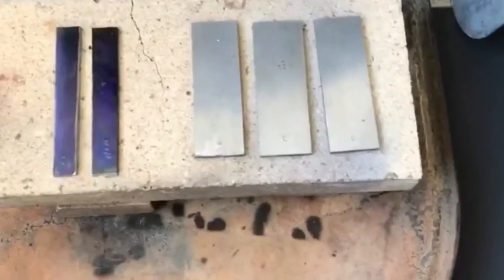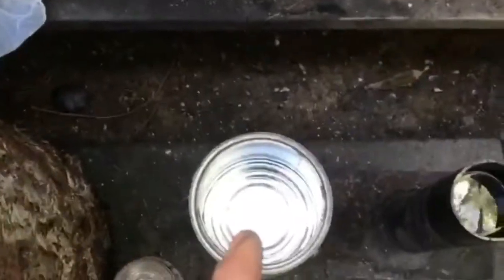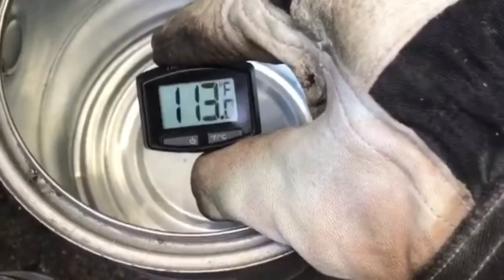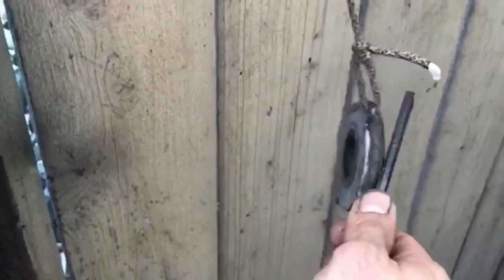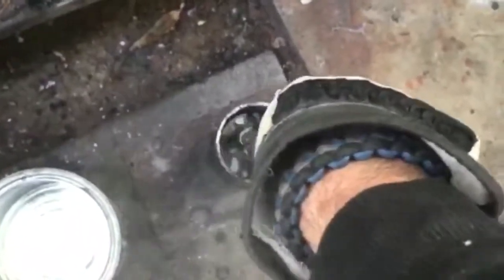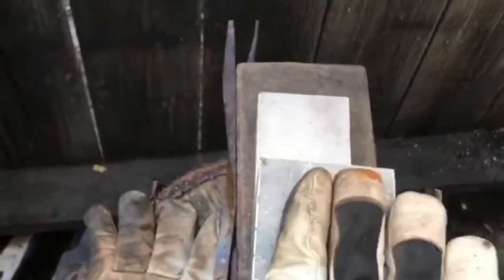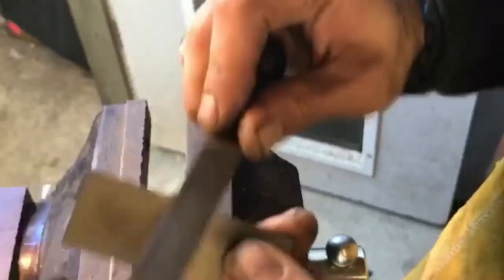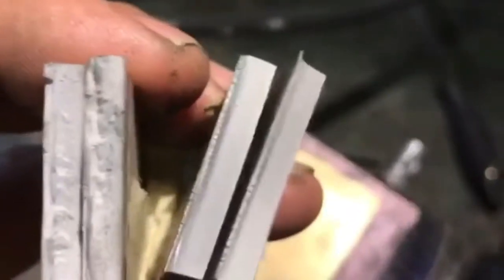NITRO-V heat treatment experiment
Heat treating the Aldo's Nitro-V from NJ Steel. Quenching in fast quenching oil, water, and air. Here is the result.

NOTE: I posted this so I can get your feedback and find my flaws in this process. Since I'm totally new to this steel and don't have any kiln in my shop at the moment to get the consistency I followed the direction that Aldo gave me (non-magnetic & Quenching).  I'll truly appreciate any tips that I can improve this process.